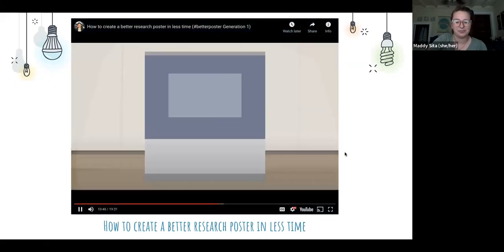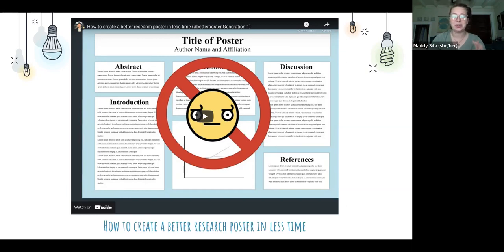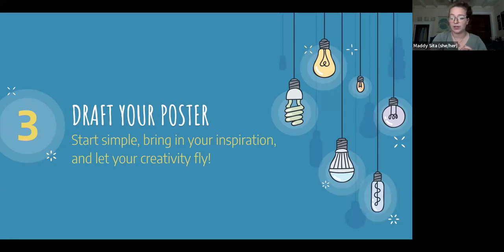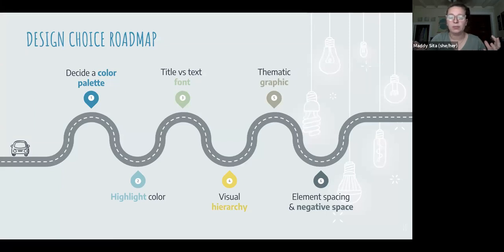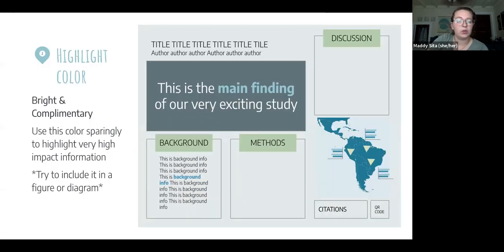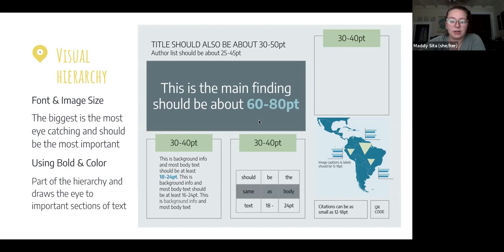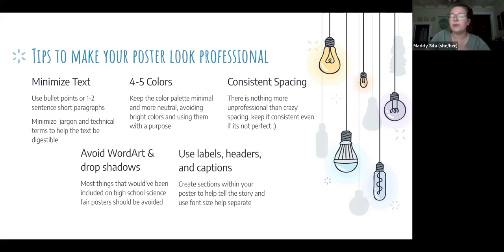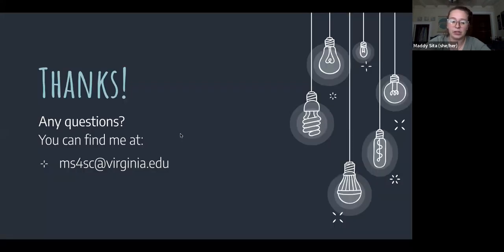Conference Poster Design ROSES 2022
Remote Online Sessions for Emerging Seismologists (ROSES)
For a Closed Captioned version of this webinar, please go
A special presentation in ROSES 2022 on Conference Poster Design presented by Madelyn Sita.  Targeted at graduate students, ROSES offers virtual sessions via Zoom. Coupled with interactive Python notebooks and delivered by field experts, the course sessions present an opportunity to gain experience with aspects of seismology spanning a range of applications and data-types, as well as an opportunity to interact and network with seismologists across the globe.